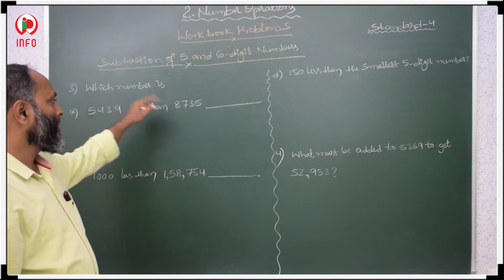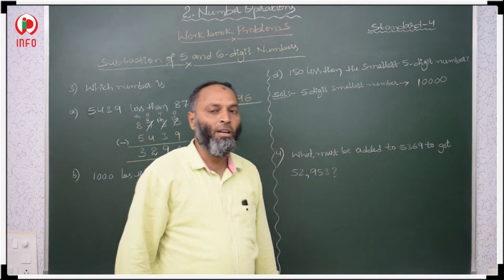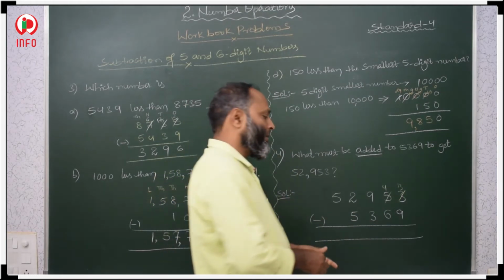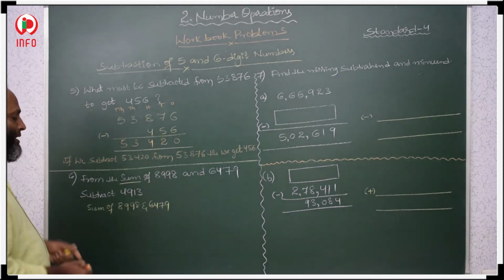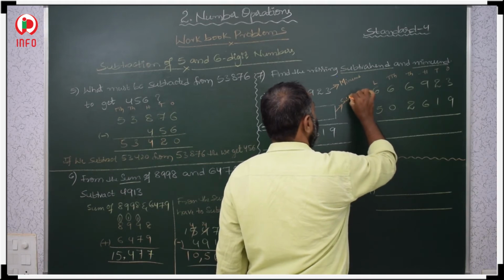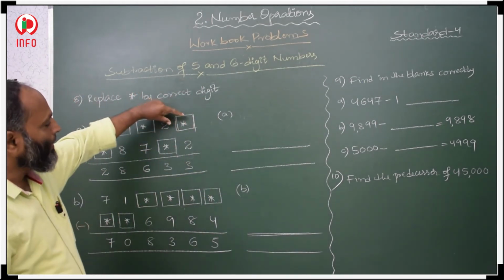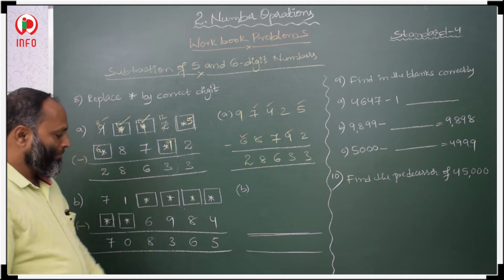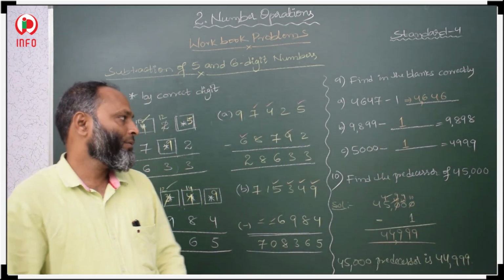02 number operationsC4 WORK BOOK GL PART3